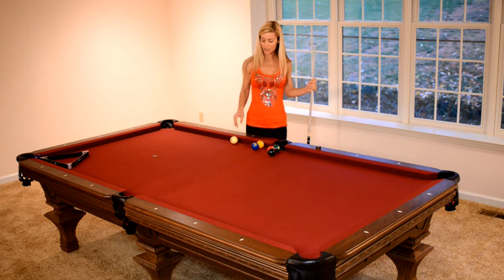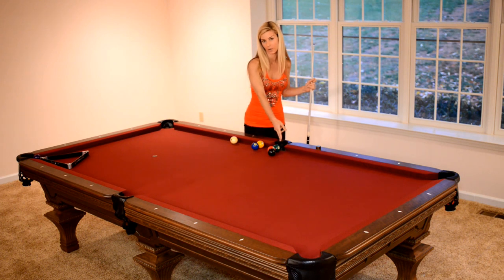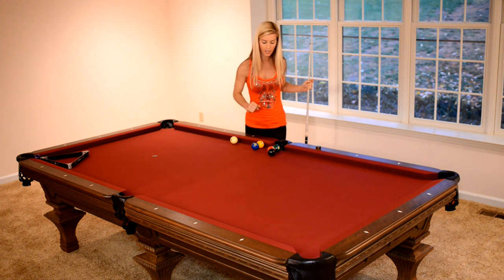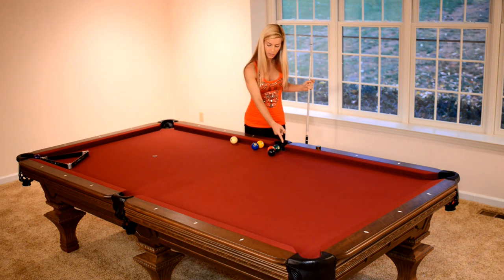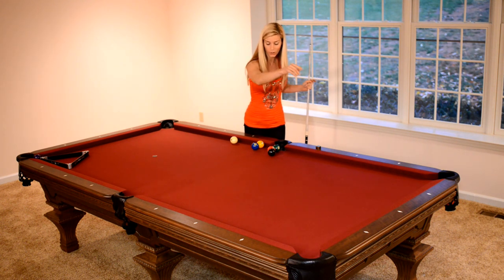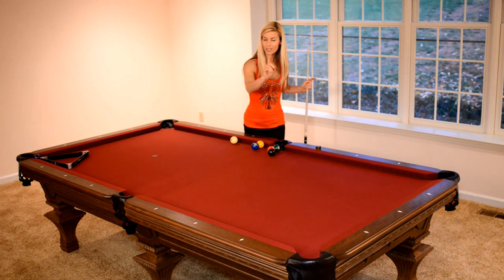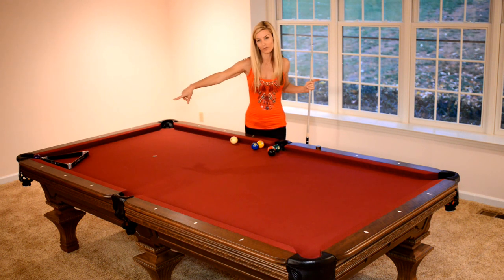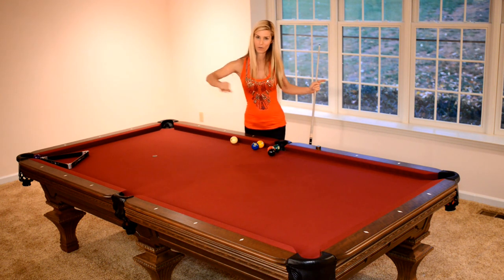Jennifer Barretta - Just Showing Off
"This shot is called "Just Showing Off" -  and the history behind that is that Steve Mizerak, in the 70s, did a Miller Lite commercial, where he shot the shot - he had a mug of beer on the table - and before the cue ball could hit it, he picked it up and said "ah, I'm just showing off."

So the idea behind this shot is that the 2 ball -- I'm gonna hit the cue ball into the 2 ball, the 2 ball's gonna hit off the 3 and carry into the side pocket here. The 1 is gonna bank across and go in that side. The 6 ball is gonna fall into this pocket, the 3 is gonna go into the corner. The 8 ball is gonna go into that corner, the cue ball is just gonna barely miss it on the way around, it's gonna hit into the beautiful Delta 13 rack, and make the 4 ball."